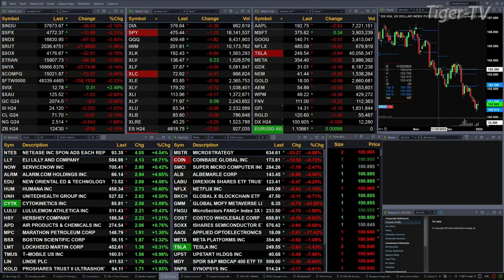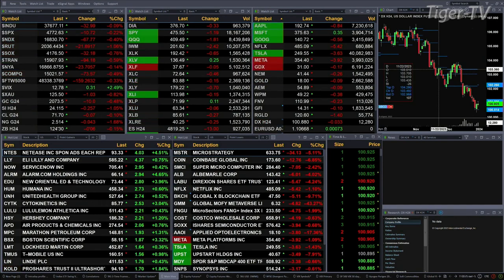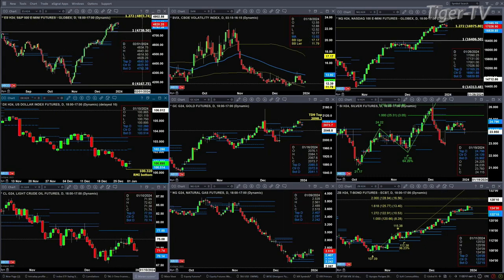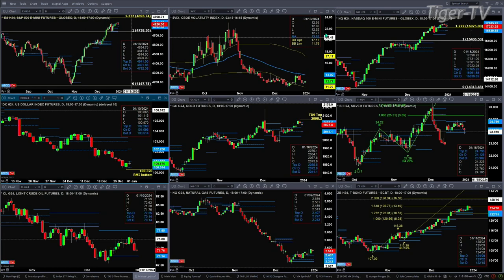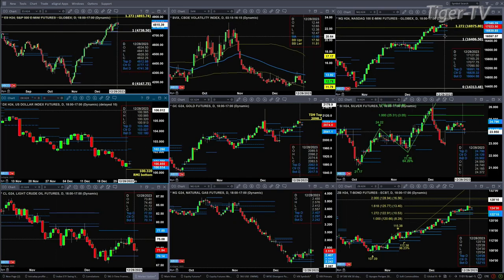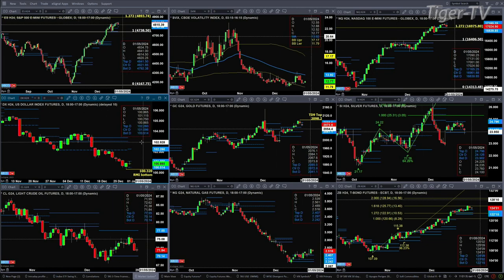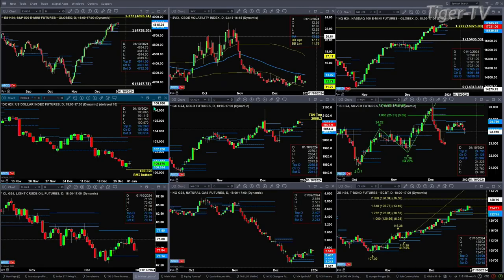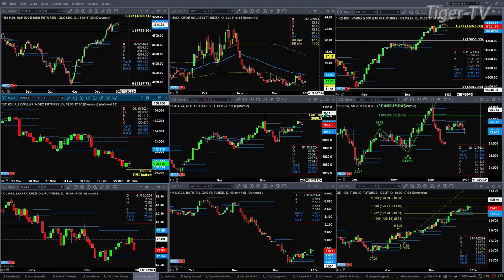December 29th, 11AM ET Market Update on TFNN - 2023